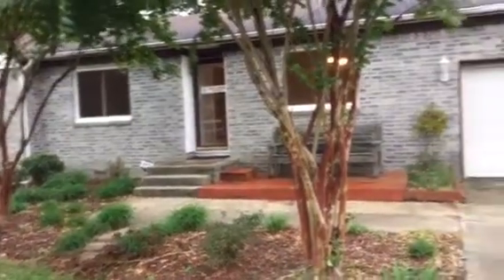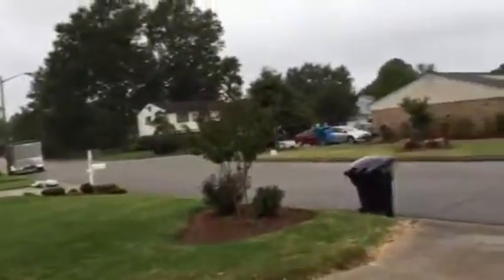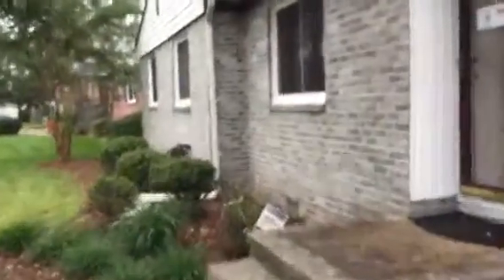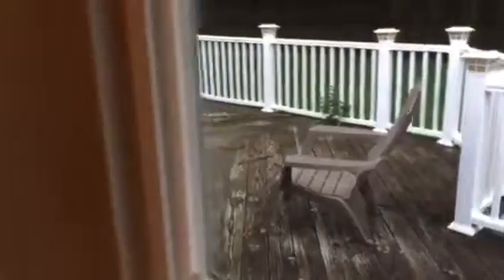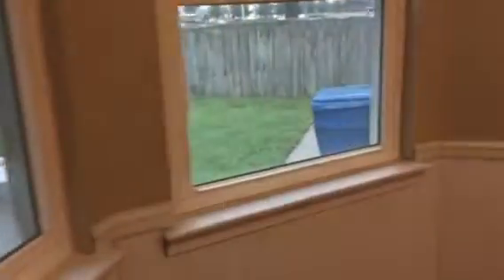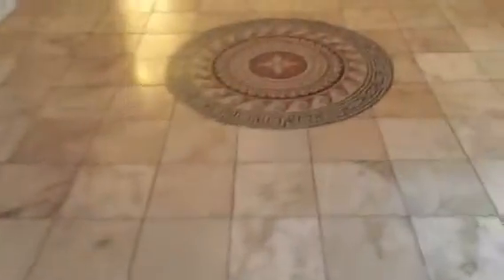Virginia Beach Property Management 5143 Westerly Drive Real Property Management Hampton Roads